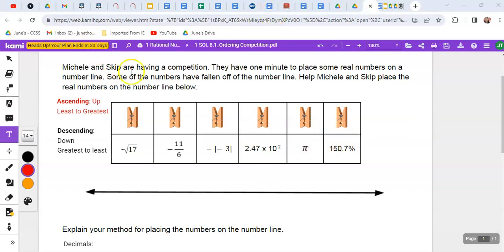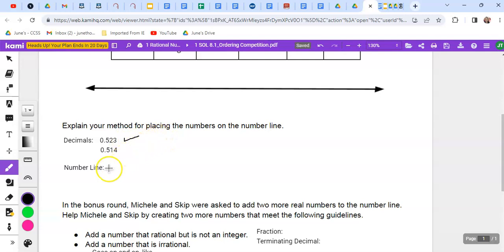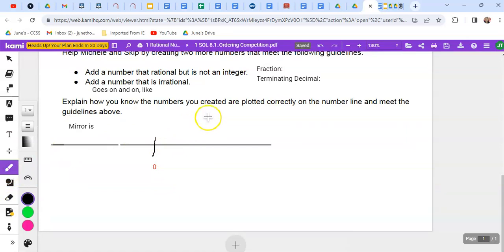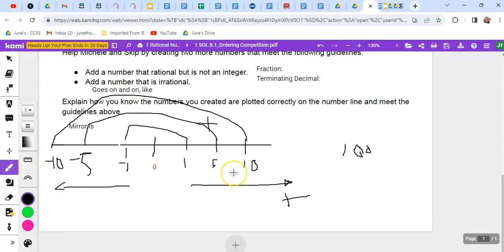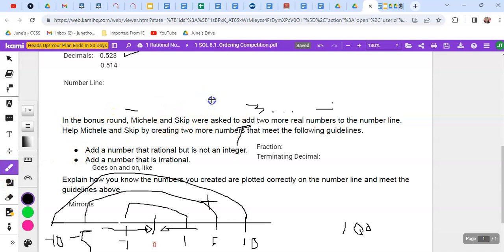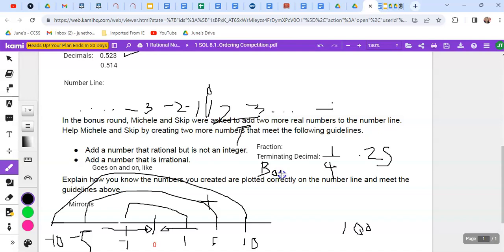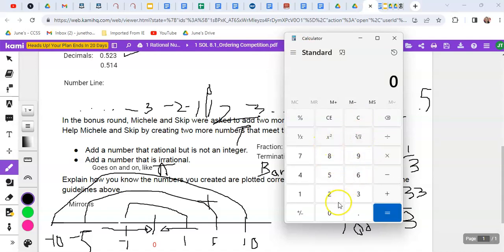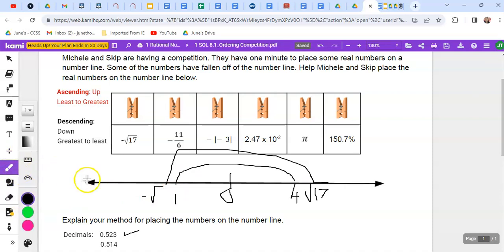Ordering Real Numbers